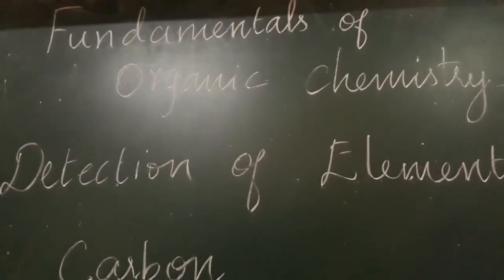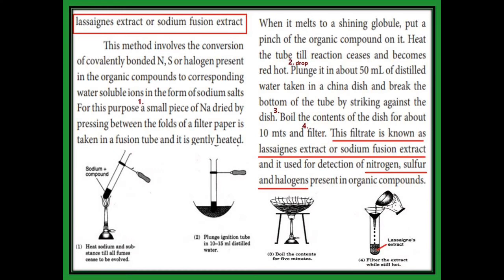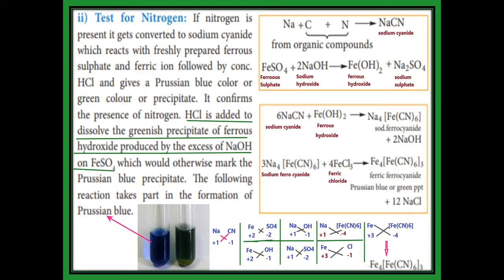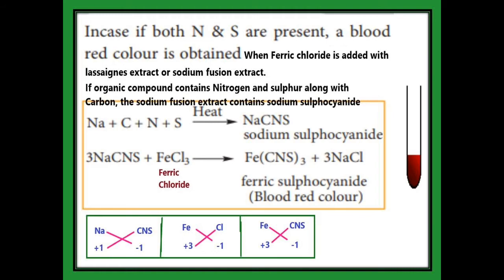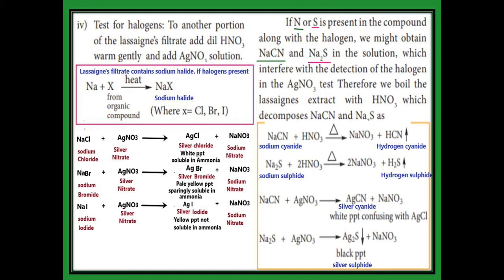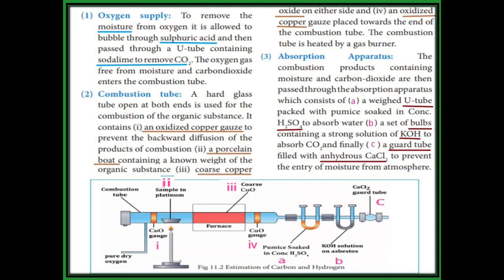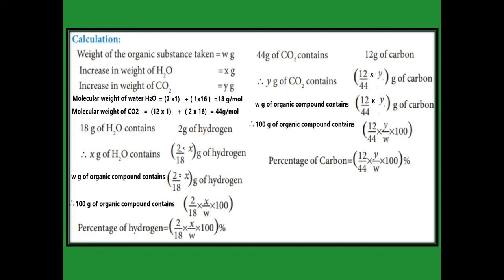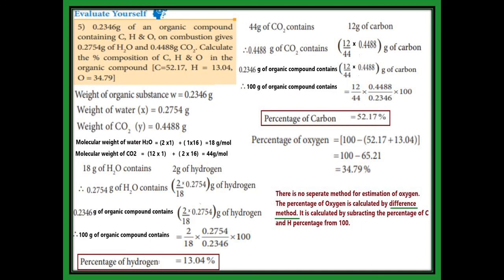Detection of C, H2, N2, S, Halogens and Phosphorus | 11th Chemistry | TN Schools